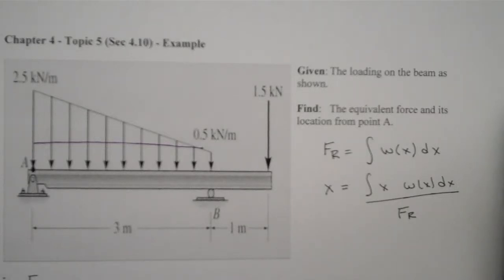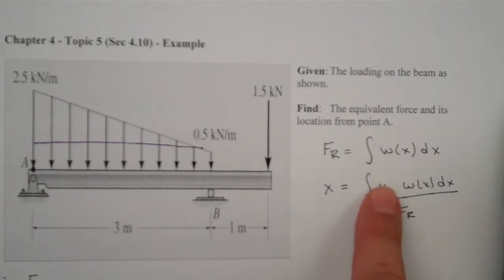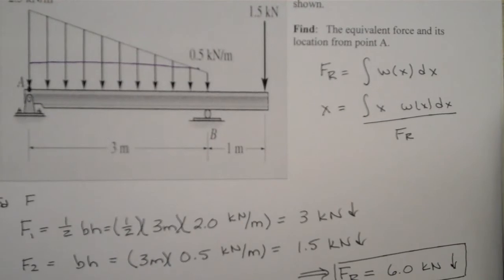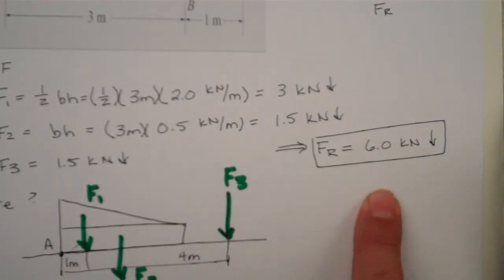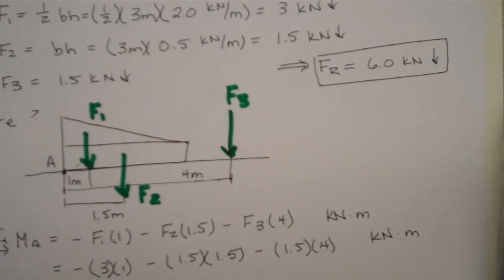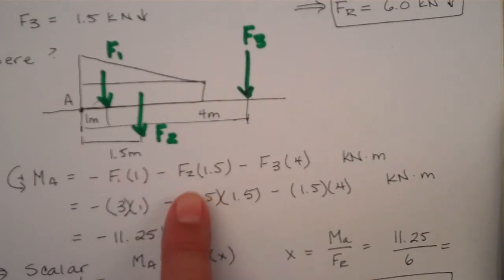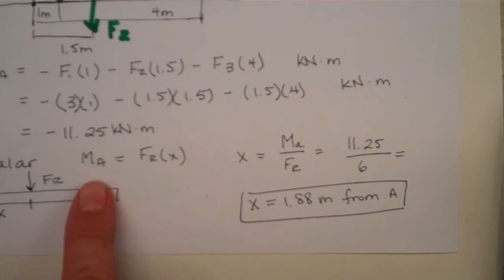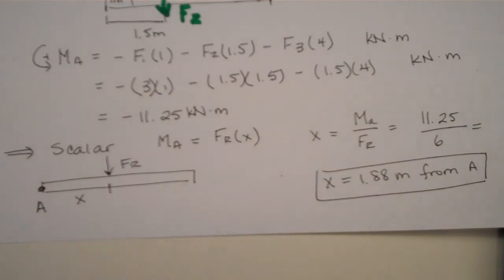4 5 Example 1 solution